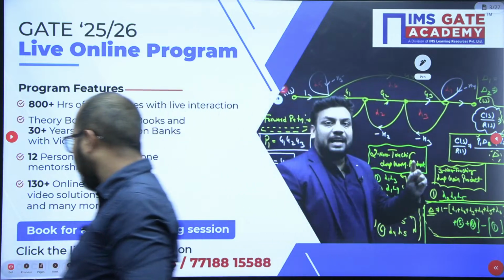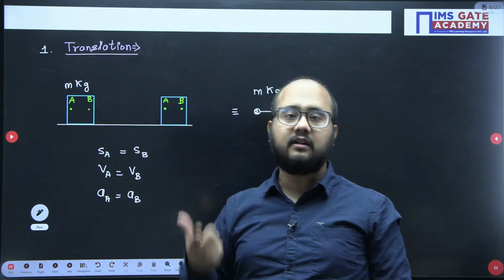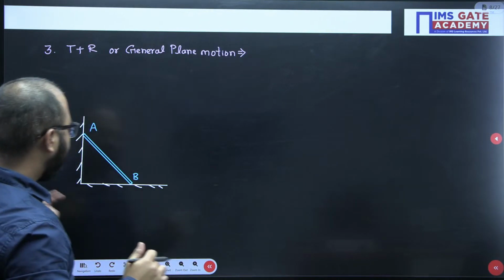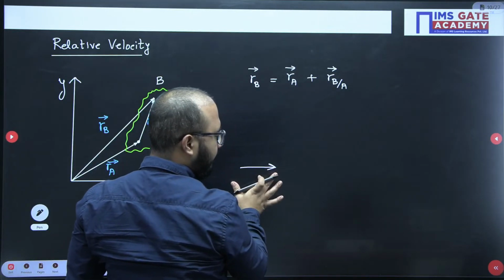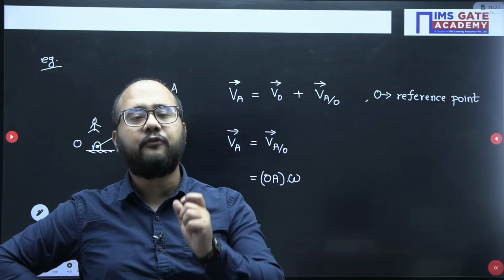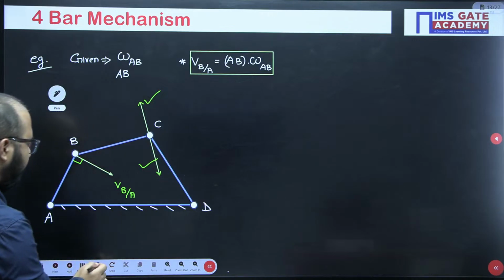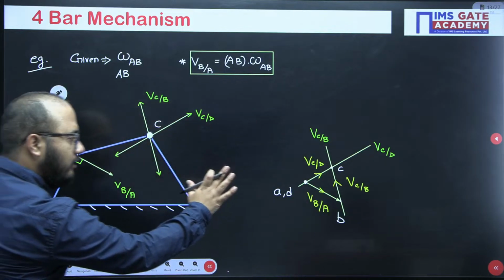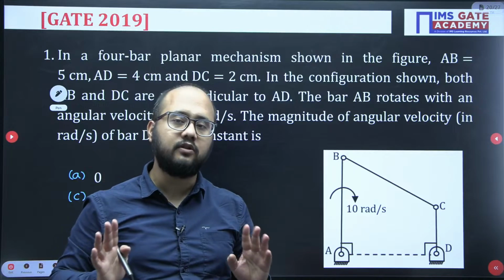L 7 Velocity Analysis part 1 | SIMPLE MECHANISM | TOM for GATE 2025 | ATUL NEGI